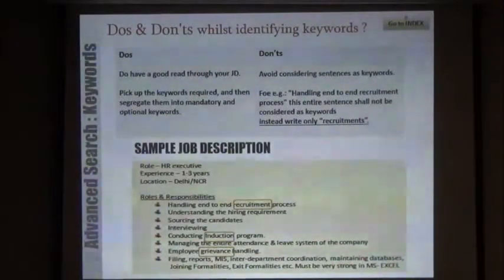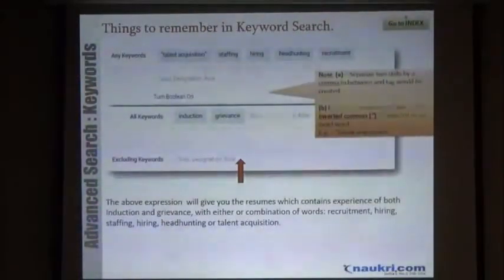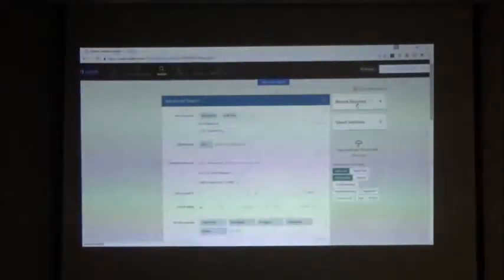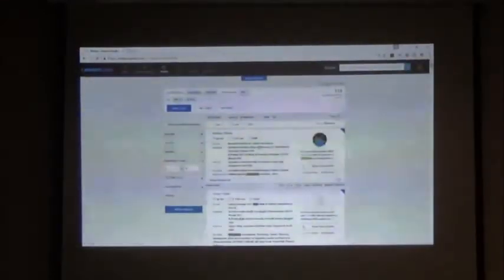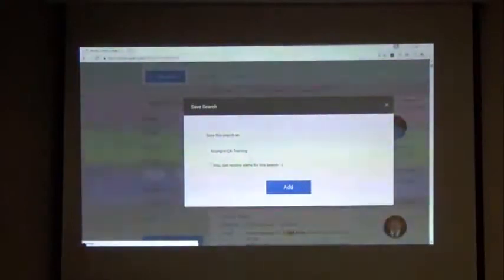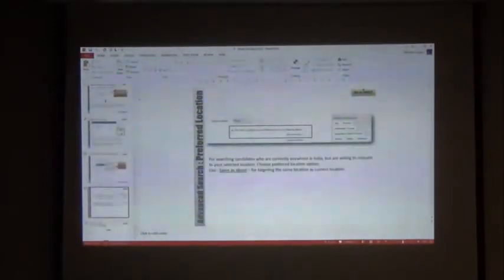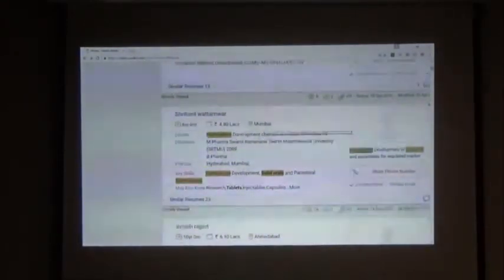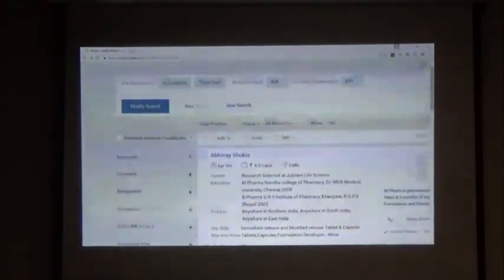Do's and Don’t's of Identifying keywords